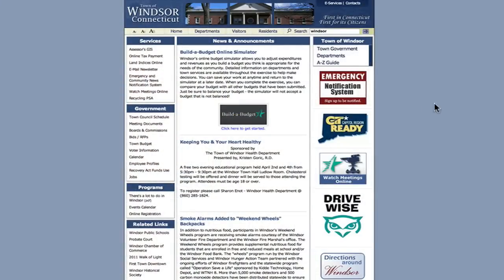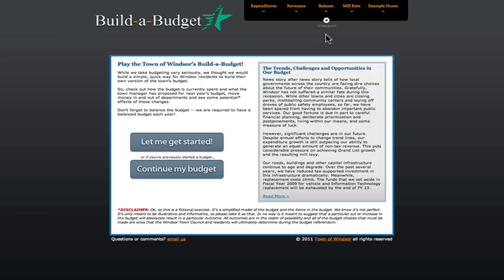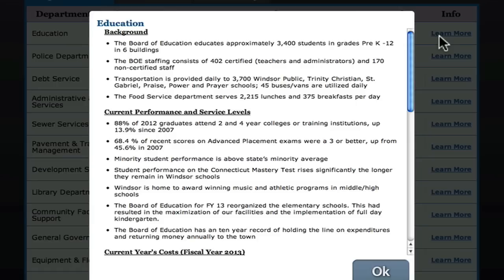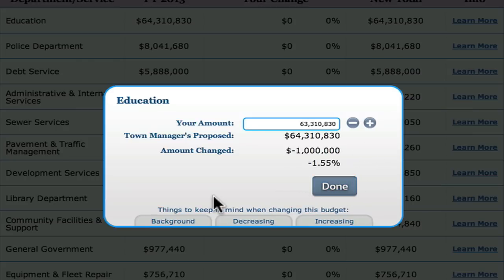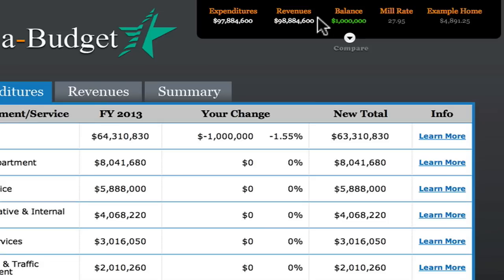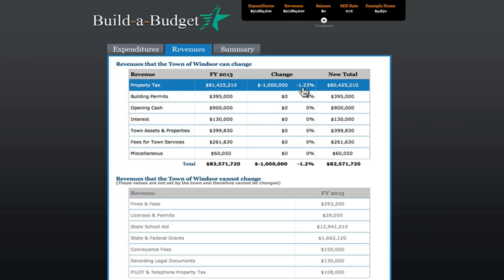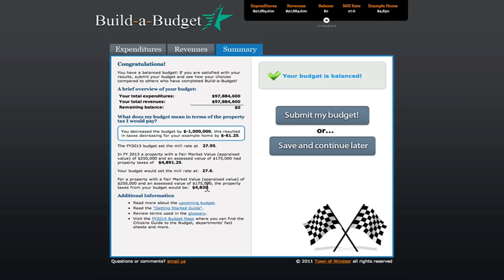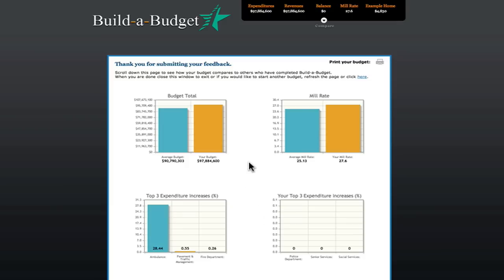How To: Build-a-Budget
Watch as Assistant Town Manager Emily Moon guides you through how to build your own budget using Windsor's Build-a-Budget simulator.